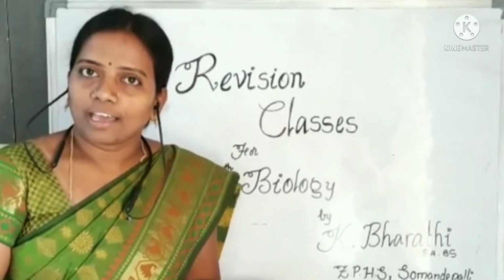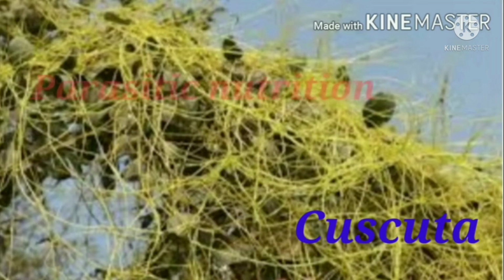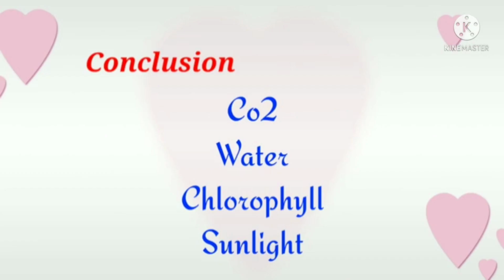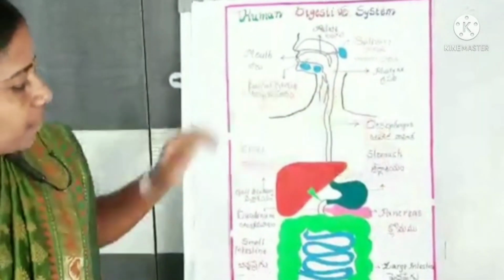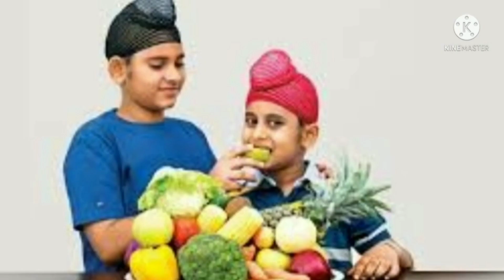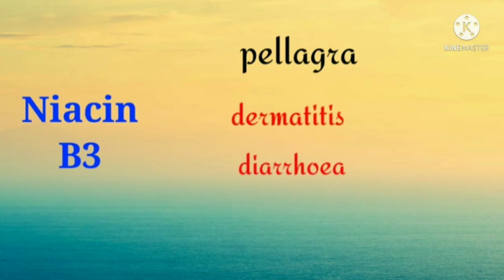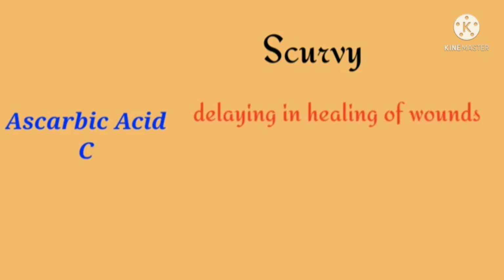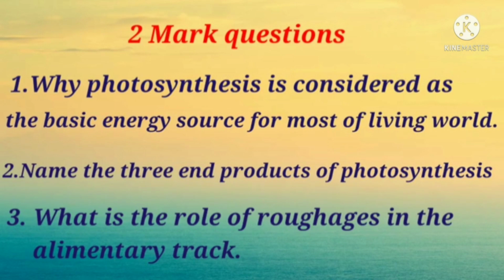10 Em_biological science_nutrition